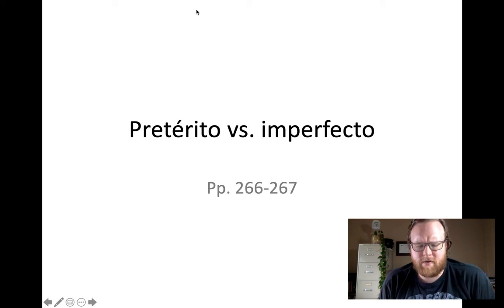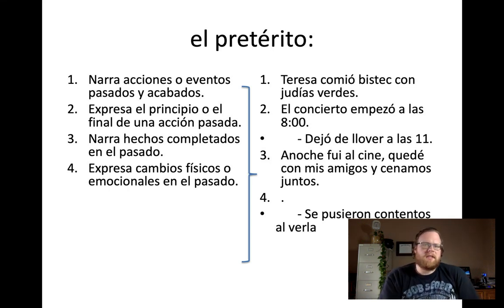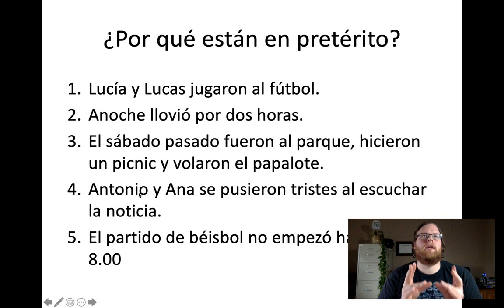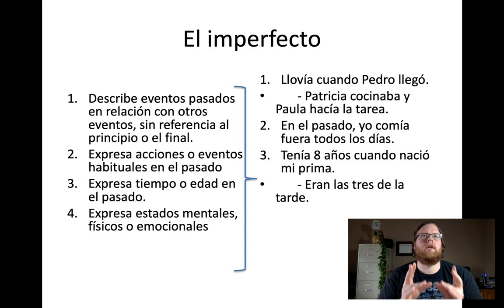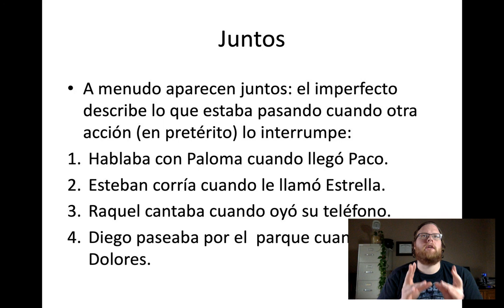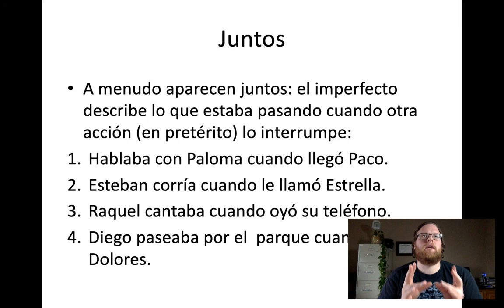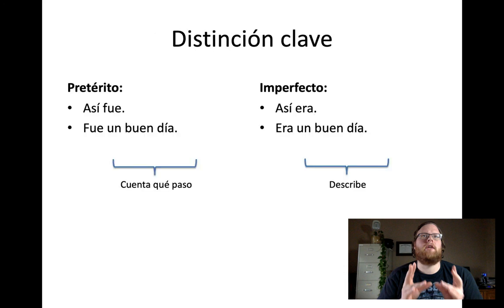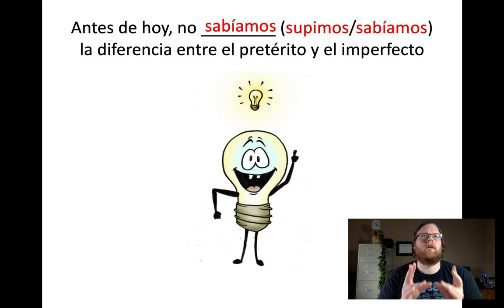SPAN 1102: Preterit vs Imperfect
Probably our last truly difficult topic of the semester!